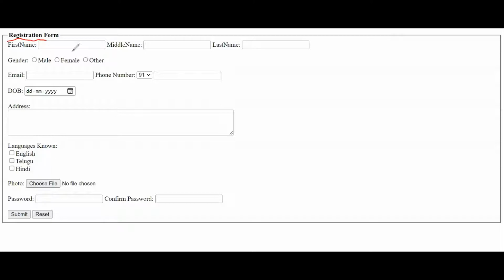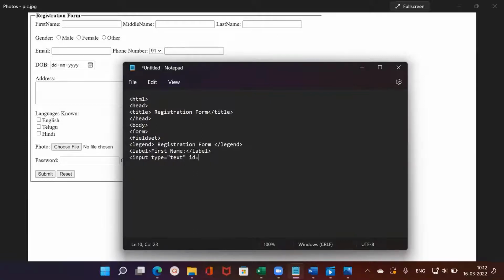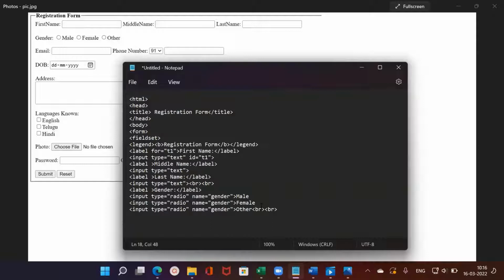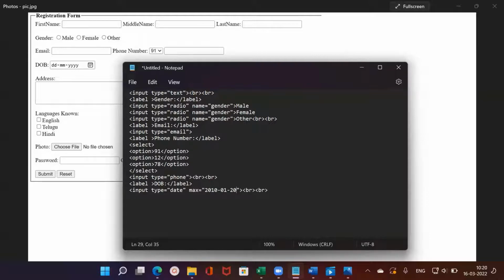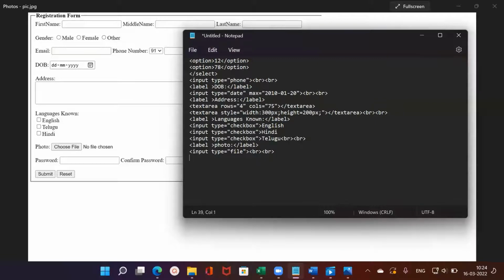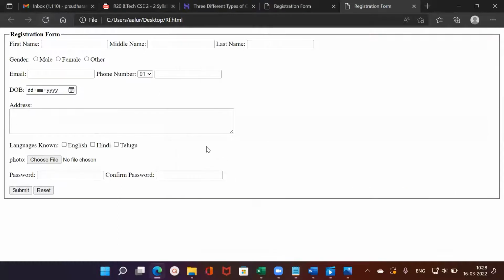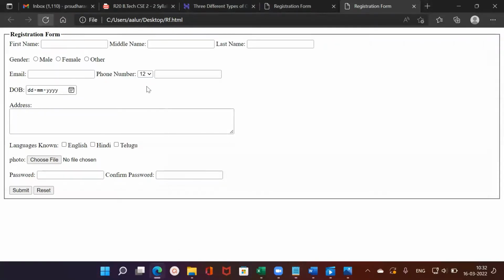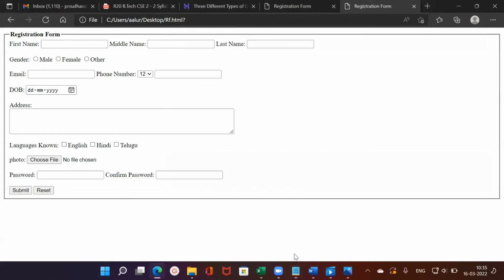wt # 25| Creation of Registration form using html | Forms in html